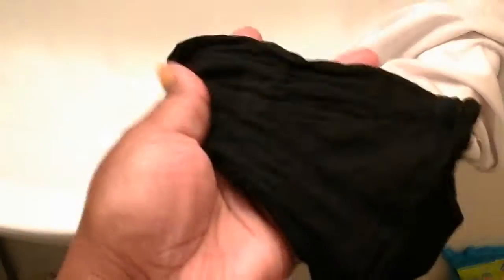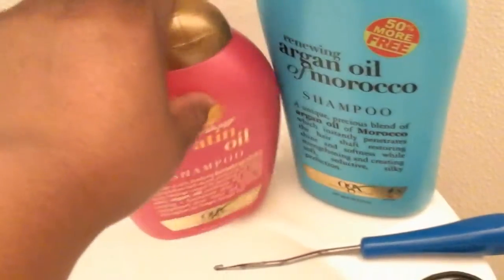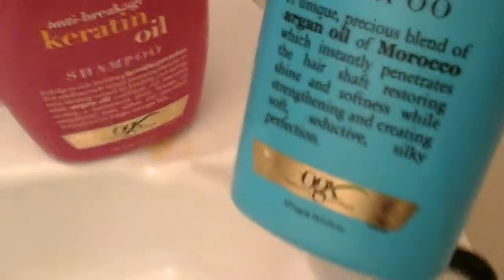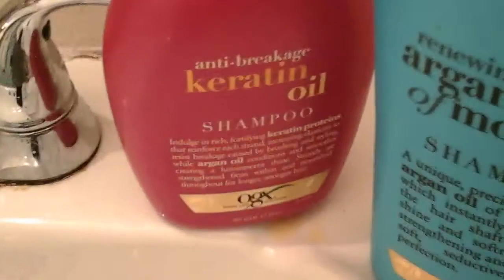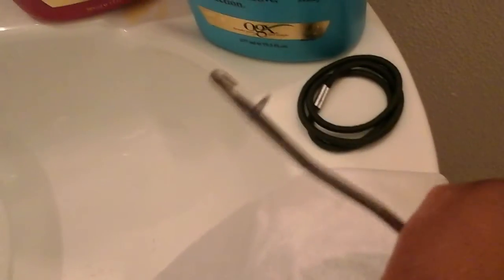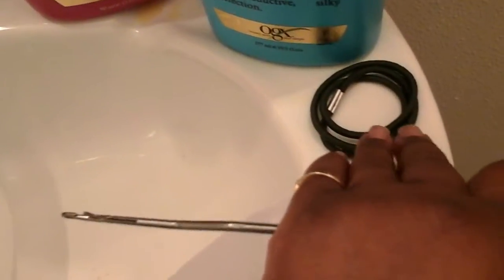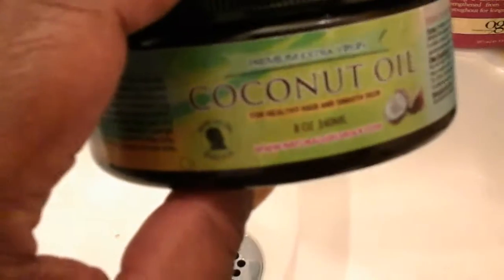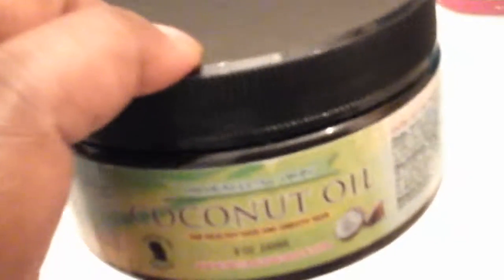Part 1~~1st Wash Day of Locs set #2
Wash day using Organix Keratin Oil Shampoo and finishing with a mixture of Coconut oil, Argan , Tea Tree and other oils.

Check out Angela Elaine's videos on her journey with fine 4b/c hair